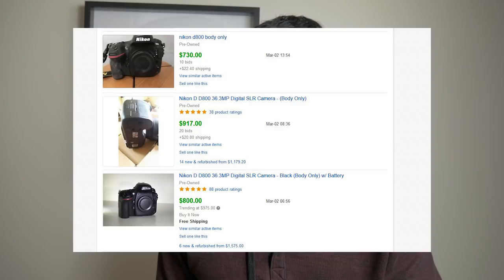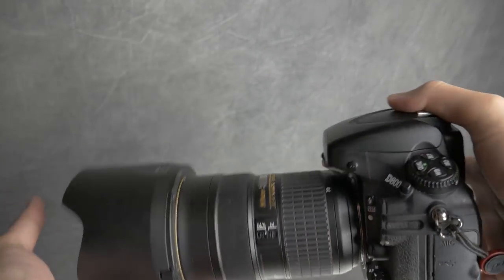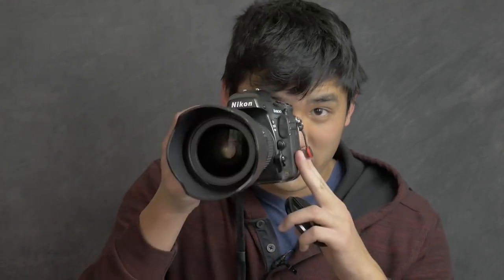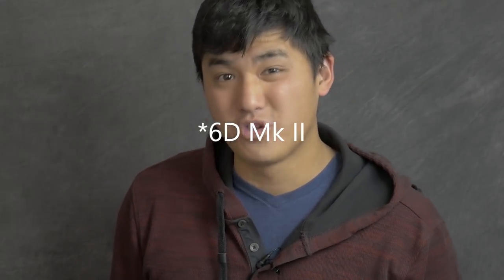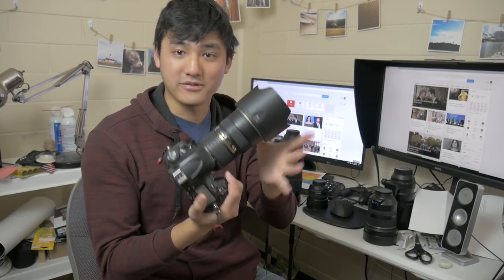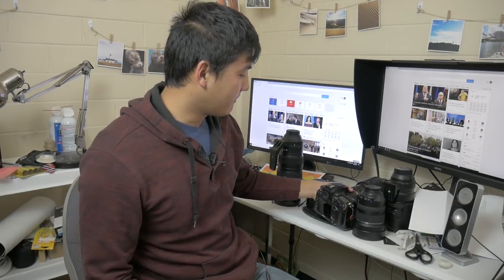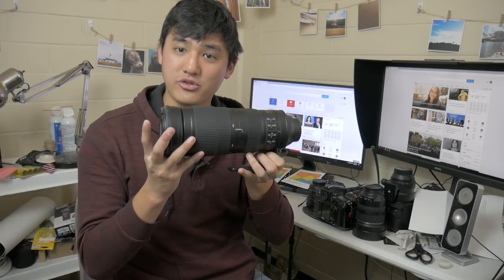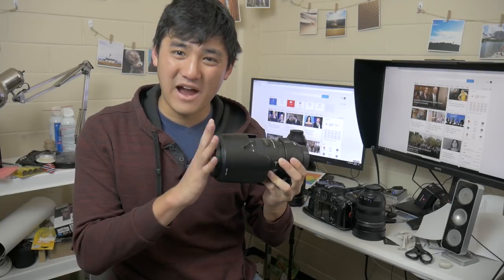The D800 in 2018: 3 reasons to get one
The Nikon D800 was a phenomenal camera back in 2012, and it's still great today.

This is my first video in after a long time. I still need to work on a lot of things but, thanks for taking the time to watch!